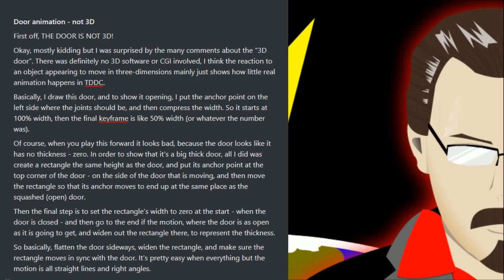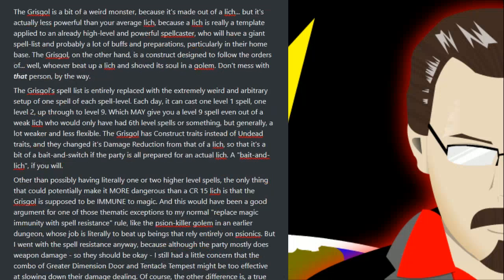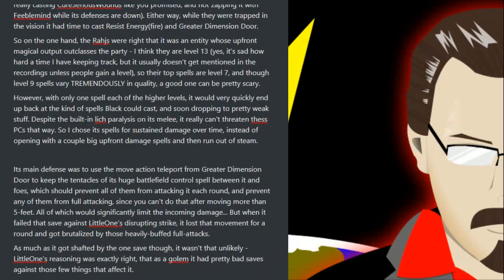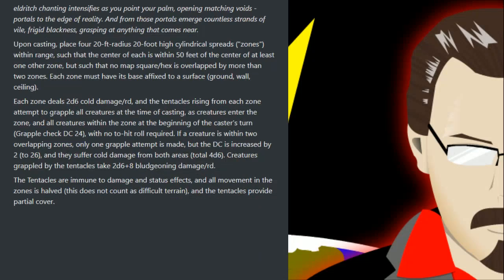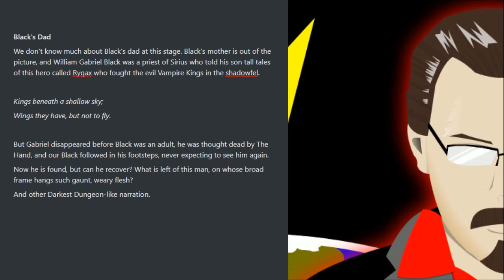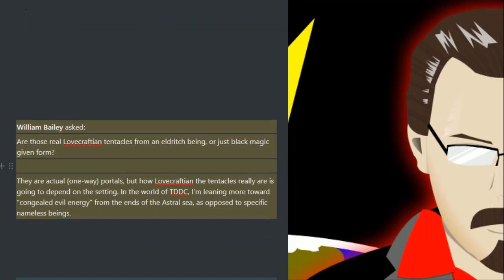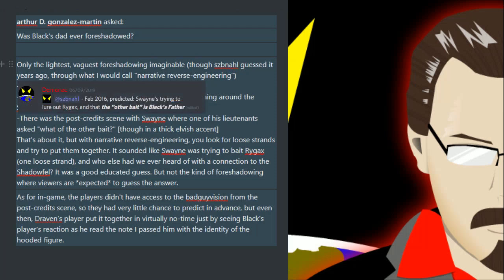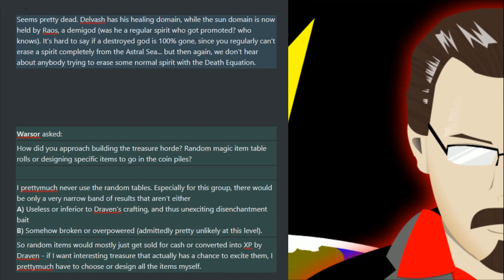TDDC Extras #49 - Lich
*** THIS IS BASICALLY A PODCAST*** Video: Not Required
to get Extras about a week early, and contribute your questions for the final youtube version!

If you're one of my Patreon Patrons who has seen the preview version, you can skip to about 11:00, for that bit I forgot to record on the preview, and then another 5 minutes of your Patron questions!

In this Extras, I share some thoughts about stuff related to TDDC #49, including:
- 3D DOOR!
- Grisgol
- Tentacle Tempest
- Buff Confusion
...And more!

CREDITS:
TALES FROM MY D&D CAMPAIGN
Written and Produced by: CASEY HERDMAN
Starring: DEMONAC

Dungeons and Dragons (D&D) is owned by Wizards on the Coast
PLEASE SUPPORT RPG PUBLISHERS AND
YOUR LOCAL GAMING STORE AND GROUPS

All Characters, Images and Media shown are property of their respective Intellectual property owners and/or rights holders.